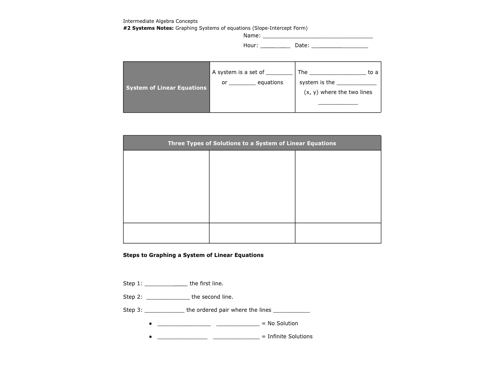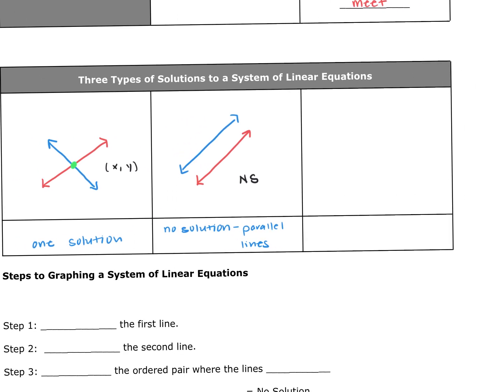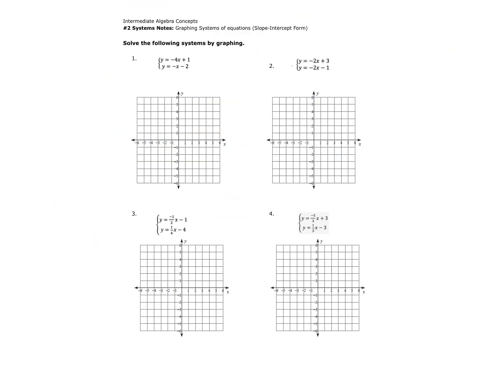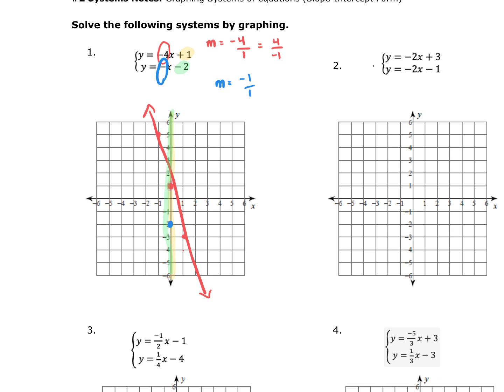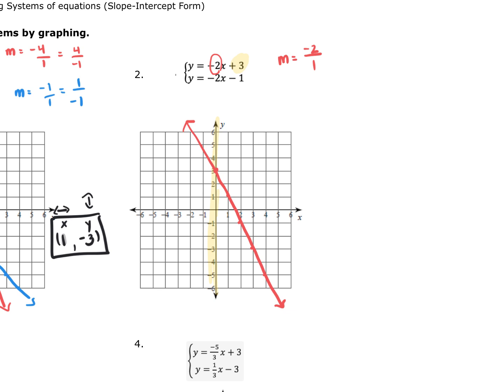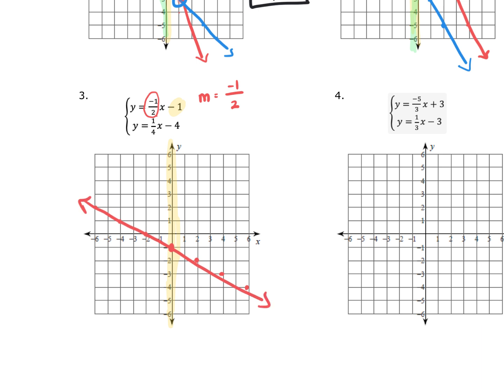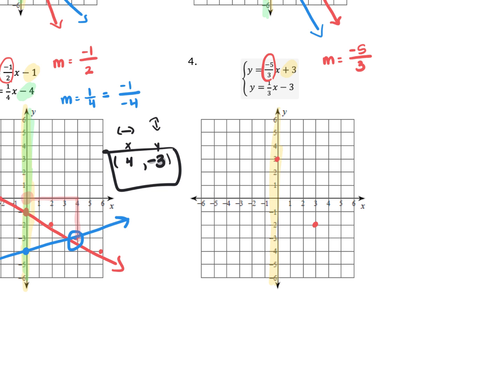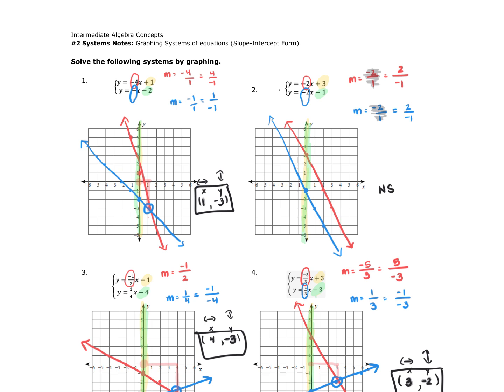2. Graphing Systems of Equations (Slope-Intercept form) .docx